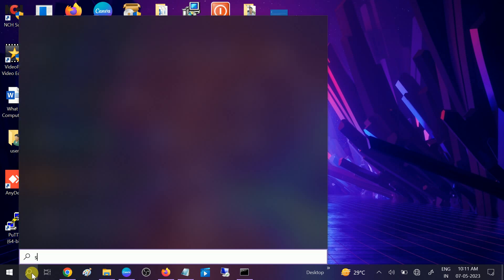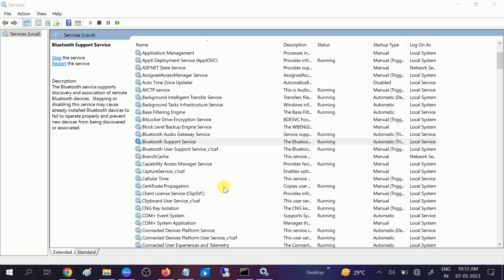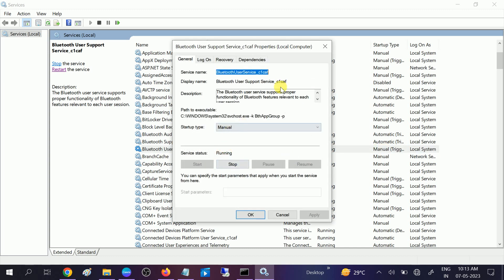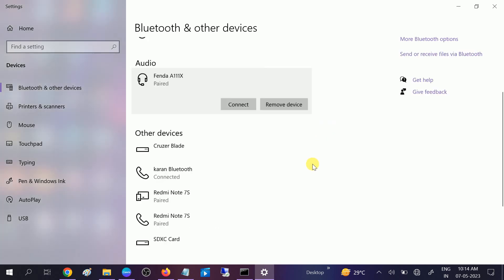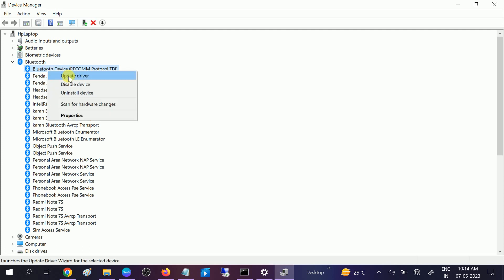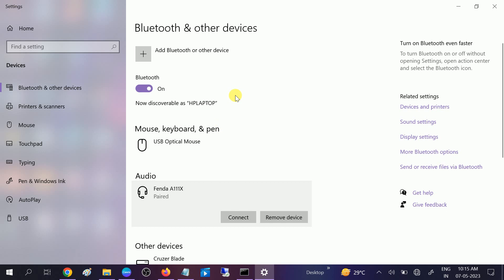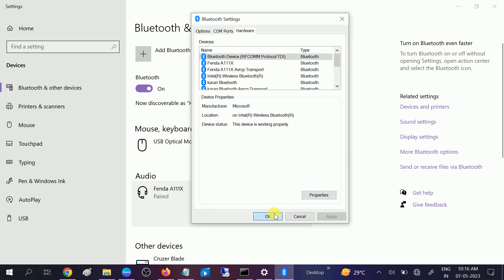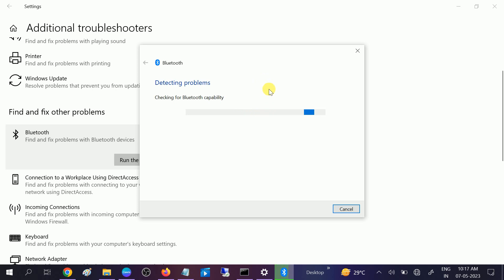✅100% Fix Bluetooth speaker or headphone paired but not connected windows 10/11/7/8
Step 1: ✅Enable Bluetooth Service: Bluetooth service is responsible to function with windows so make sure enable this option and set the service to automatic as shown in the video.

Step 2: ✅ Update Bluetooth Driver: If you have driver in the device manager u can update the driver sometime outdated drive lead windows to get Bluetooth not working issue.

Step 3: Remove the bluetooth device
Step 4: Run bluetooth trouleshooter.